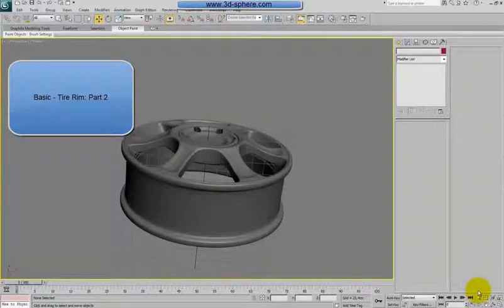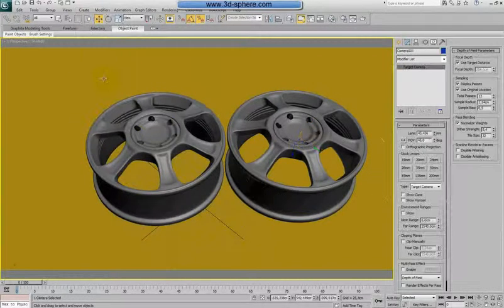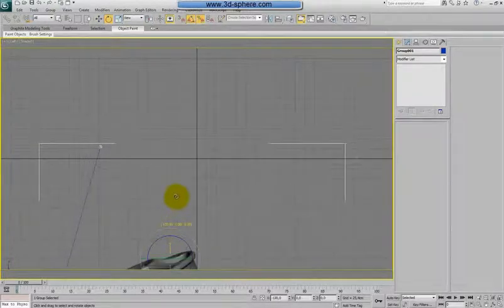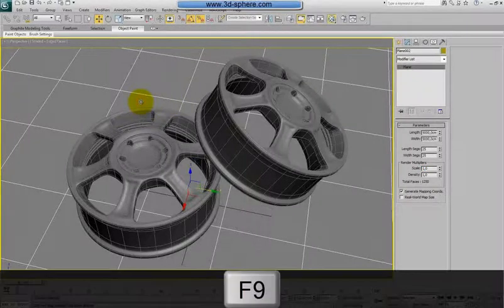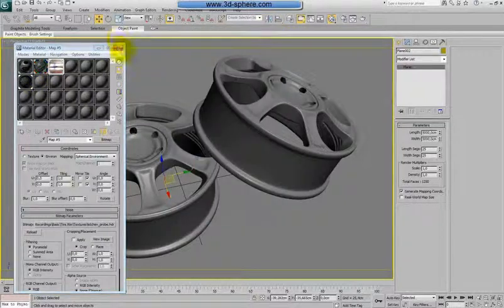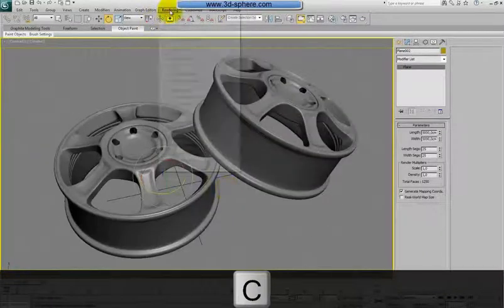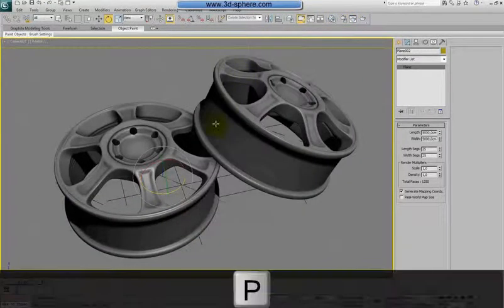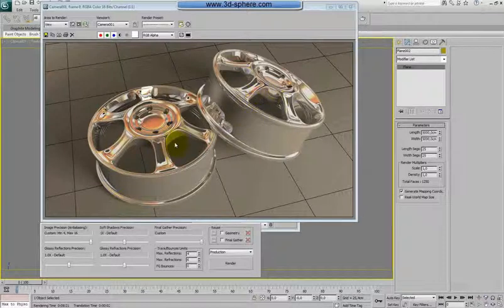Modeling a tire rim in 3ds Max - Part 2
In this video tutorial  for Autodesk 3ds Max i will show you how to model a tire rim. We will start by placing a reference picture inside 3ds Max environment and creating a cylinder like a primitive from which we will start to model. Step by step using poly-modeling  technique we will create the details and holes on the middle part of the rim and moving to the outer shape. At last we will connect them together and apply subdivision for a smooth end result.

Next we will set up the Photometric lights and materials for the rim and use Mental Ray for the final render. A quick gallery from the tutorial, download links and the tutorial you can find at the bottom of this article. If you like the tutorial, want to suggest something or post your work, leave a comment on the forum.

Admin3D